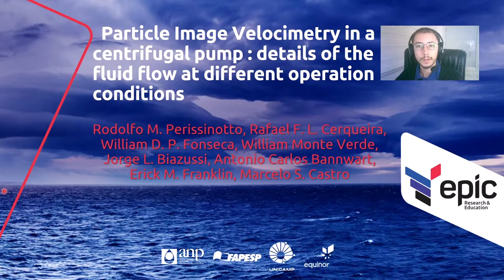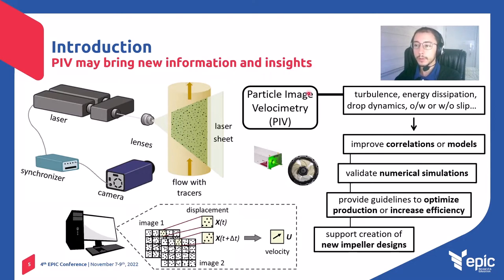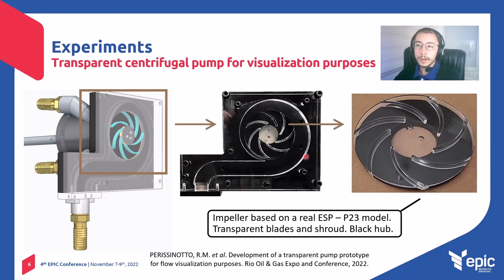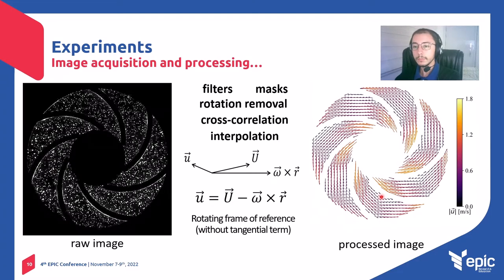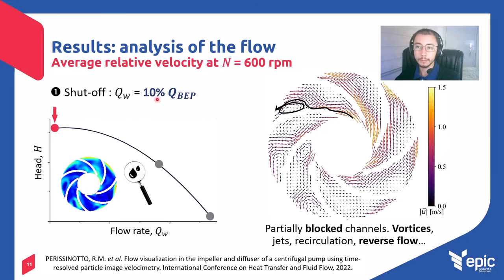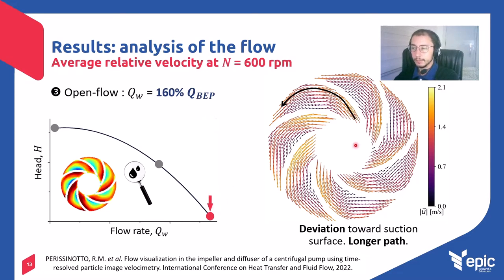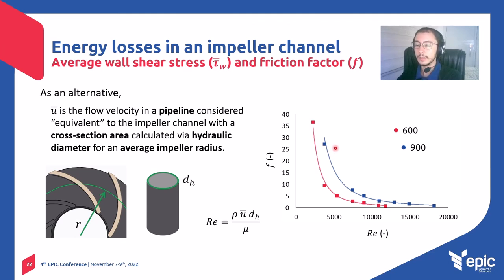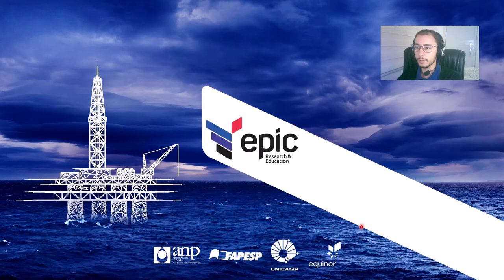Particle Image Velocimetry in a centrifugal pump: details of the fluid flow at different op. cond.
Full Title: Particle Image Velocimetry in a centrifugal pump: details of the fluid flow at different operation conditions
Authors: Rodolfo M. Perissinotto, Rafael F. L. Cerqueira, William D. P. Fonseca, William Monte Verde, Jorge L. Biazussi, Antonio Carlos Bannwart
Presenter: Rodolfo M. Perissinotto (UNICAMP)

Research Line: Artificial Lift and Flow Assurance (RL2)